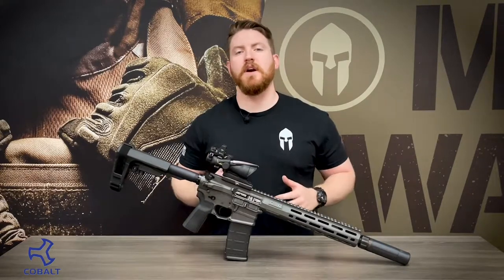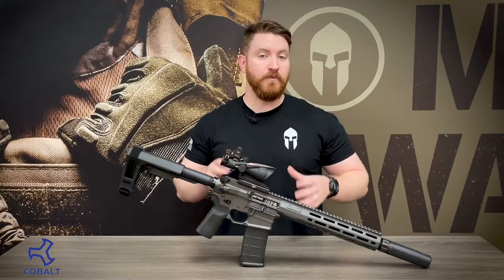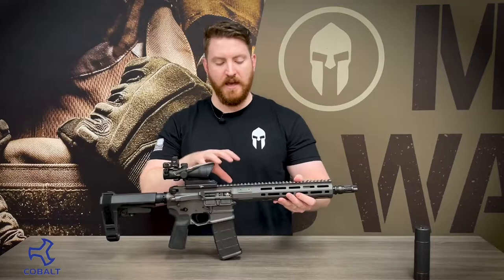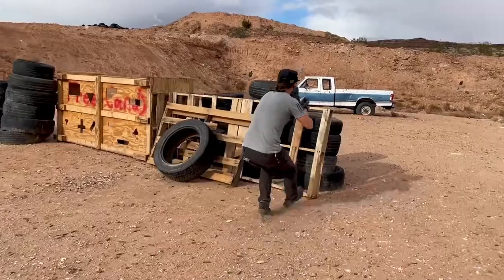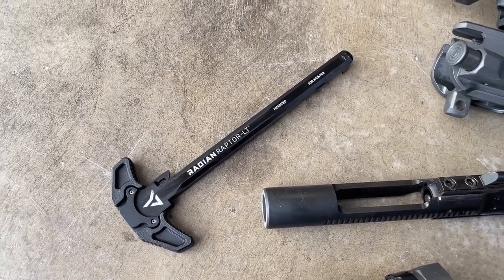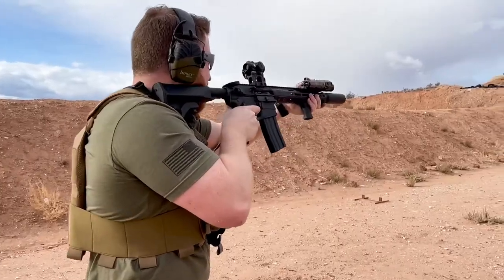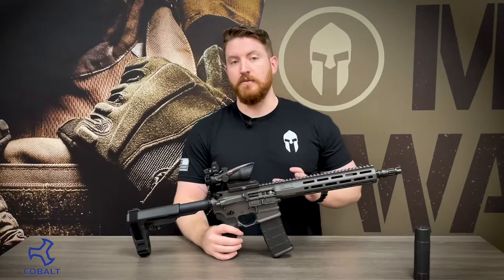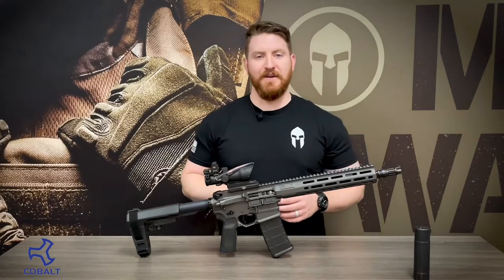Cobalt Kinetics Pro Pistol And Rifle - Tactical Tuesday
This week for Tactical Tuesday we are taking a fresh look at the latest version of the Cobalt Kinetics Pro Pistol. We are discussing the updates from previous models and what make these rifles stand out amongst a never ending sea of AR-15s.

Built with quality, durability and functionality in mind, the Cobalt Firearms have quickly risen to a top tier rifle.

Modern Warriors